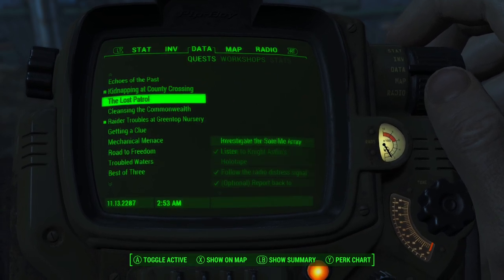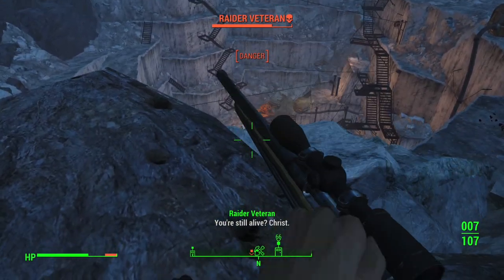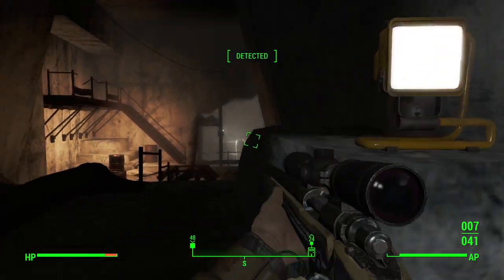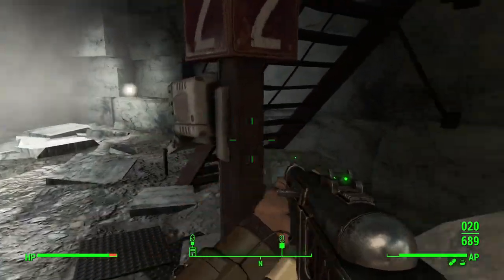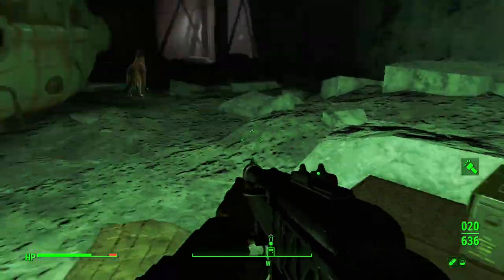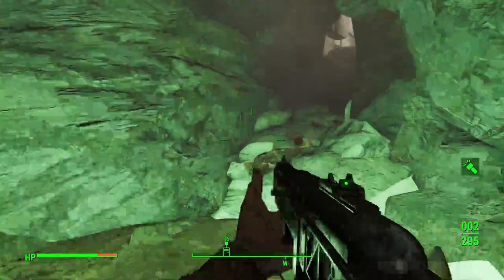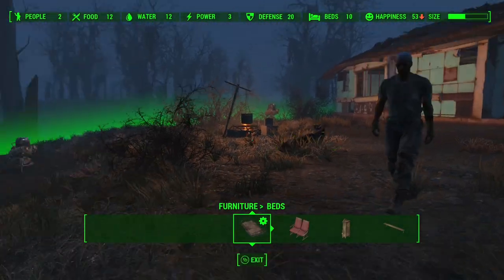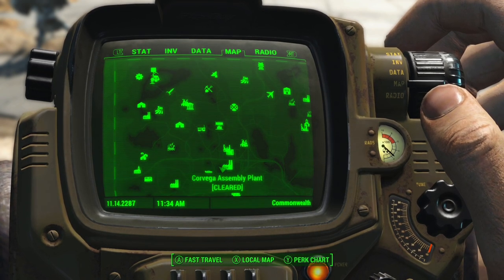Fallout 4 [PC] Walkthrough Gameplay Part 11 - Dunwich Borers & Kremvh's Tooth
Welcome Back to Part 11 of My Fallout 4 Walkthrough. Join Me On My Journey Through The Commonwealth. This Time We Clear Out Dunwich Borers.